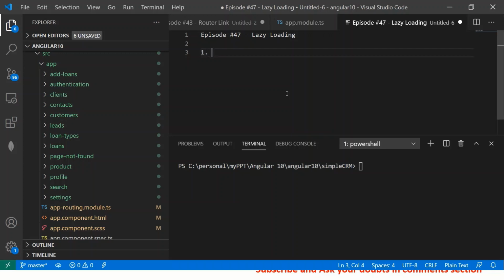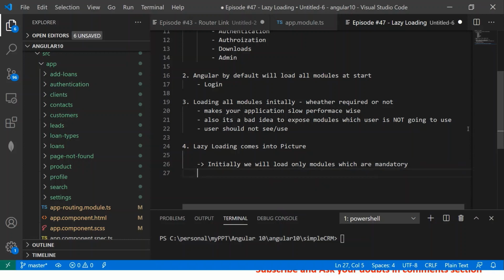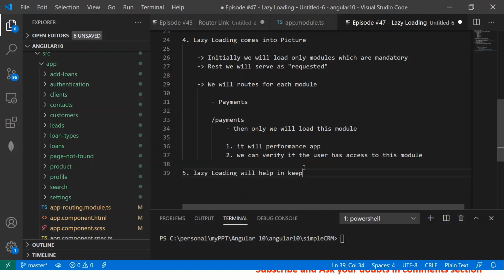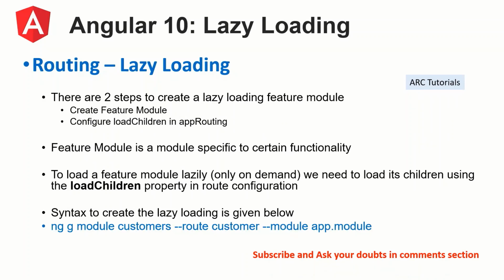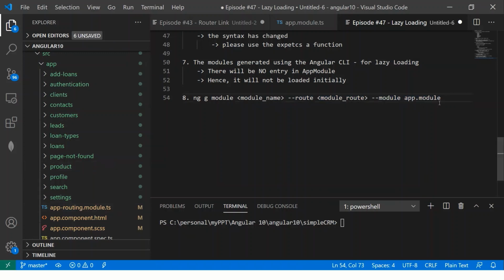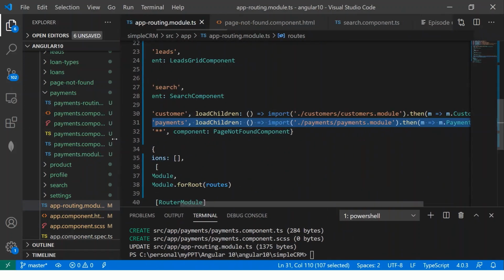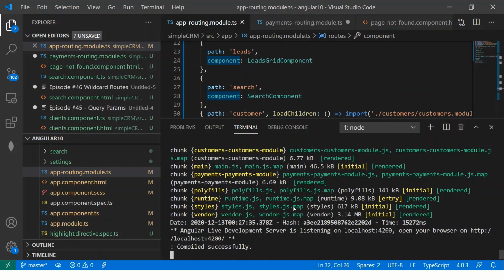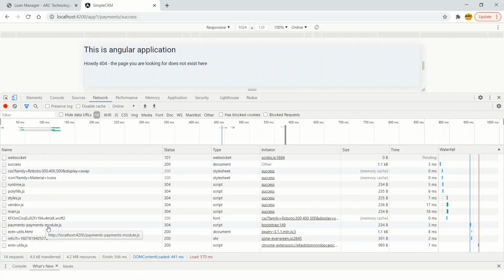Angular 10 Tutorial #47 - Lazy Loading in Angular | Angular 10 Tutorial For Beginners